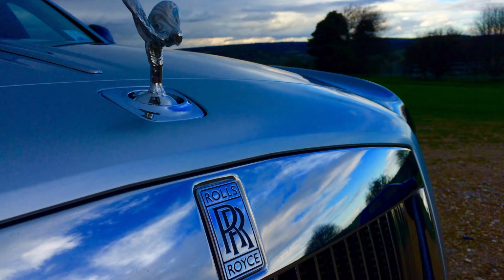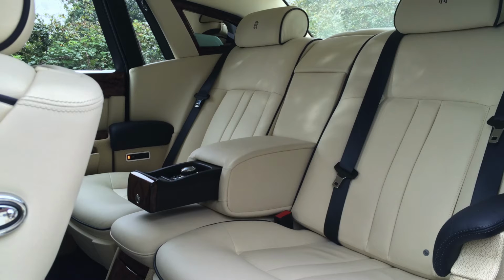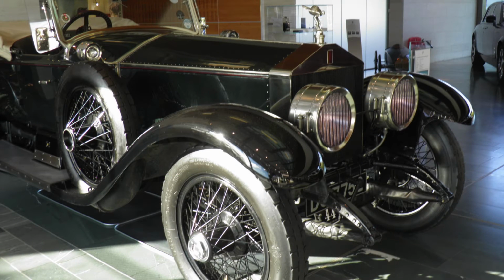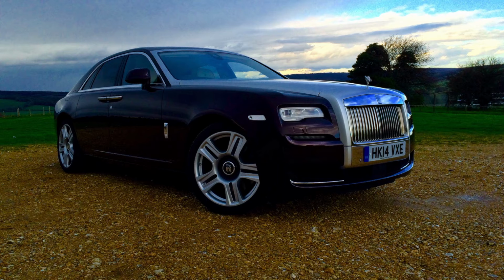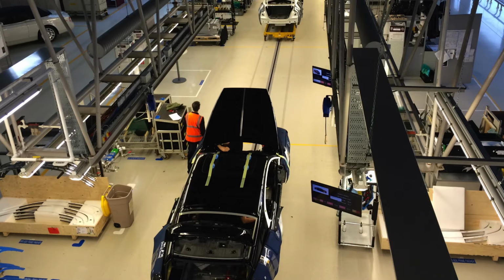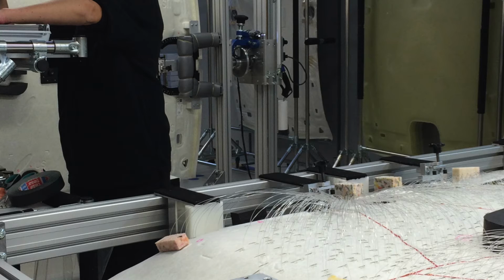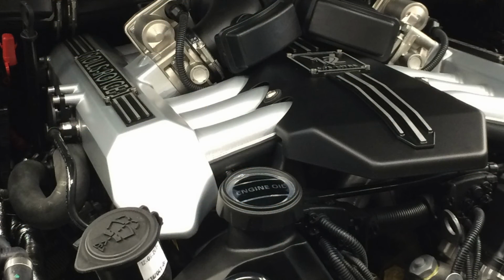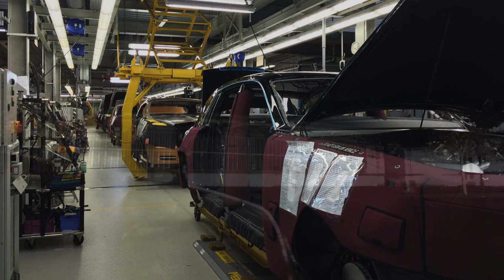Rolls-Royce Factory Tour Goodwood - Inside Lane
We were invited to visit the prestigious Rolls-Royce factory in Goodwood England to get a rare look at how these legendary luxury machines are built. Watching talented craftsmen and women tailor leather, fit the cars 6.75 litre V12 heart and test them was a real privilege. We take you on a factory tour of arguably one of the most famous brands in the world. Welcome to the home of Phantom, Ghost and Wraith.